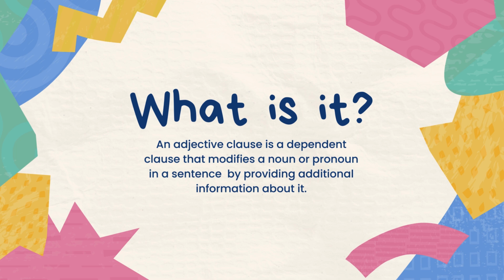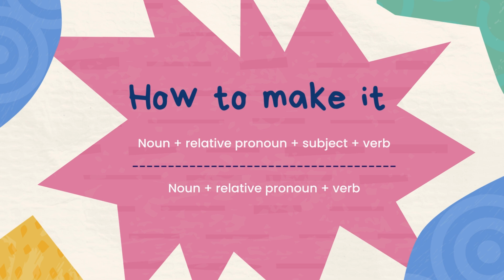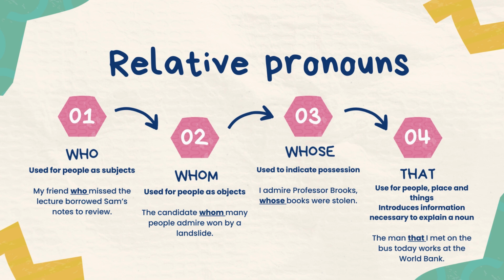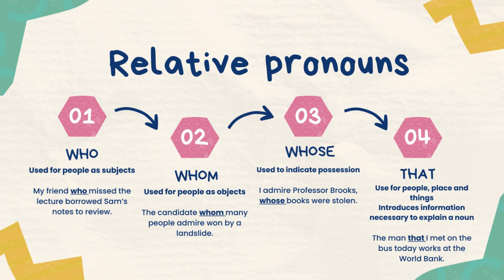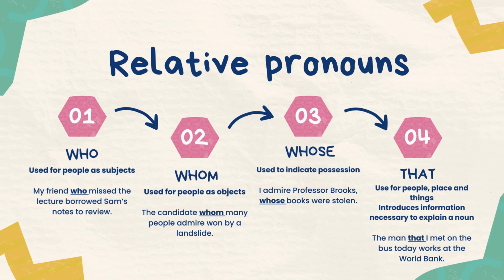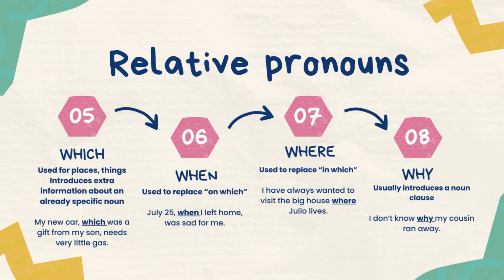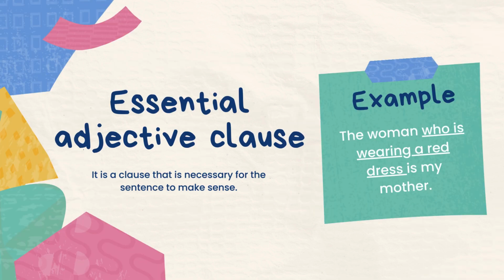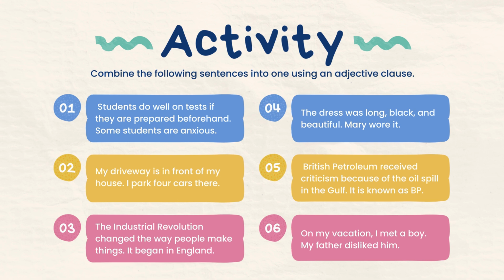GASI - Adjective Clauses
Hecho por
Abigail García Álvarez
Grupo 362